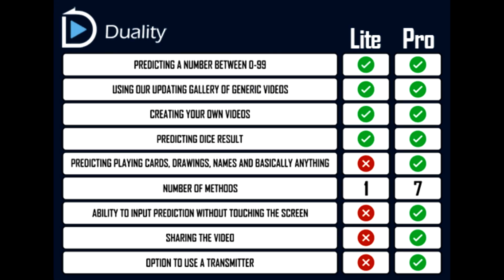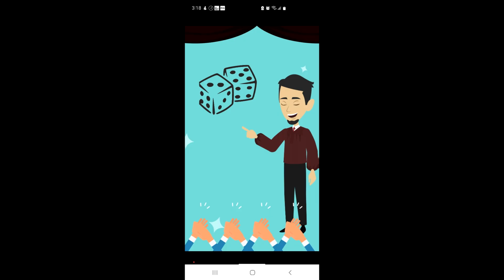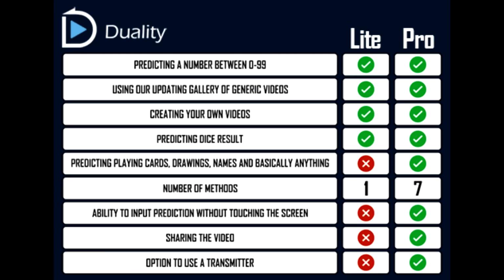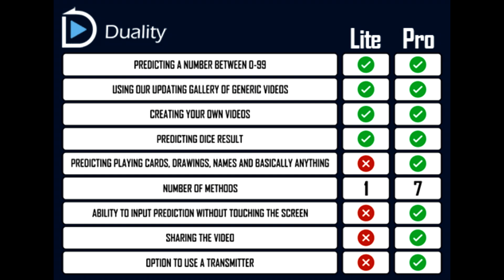Magic Review - Duality Pro Magic App by Cobra Magic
Magic Orthodoxy Opening Title Plate:
Magic Tricks
Best Magic
Easy Magic
Learn Magic